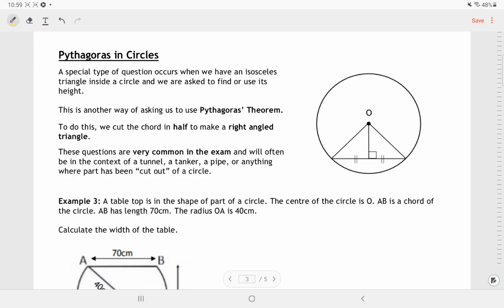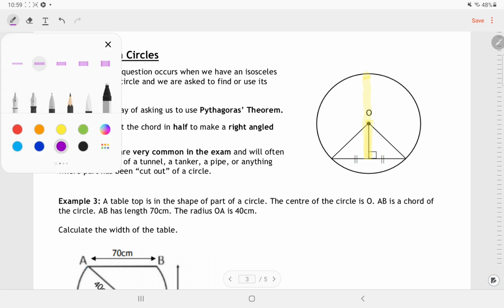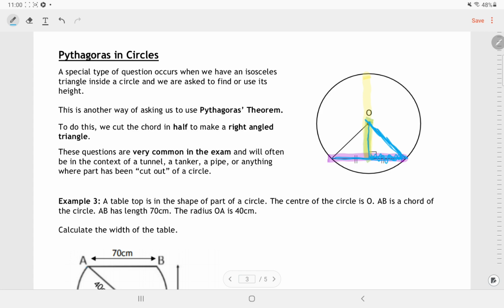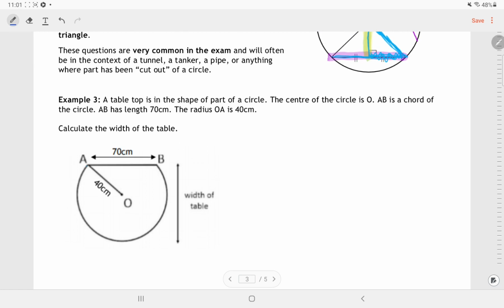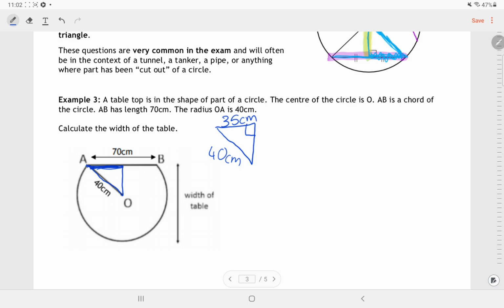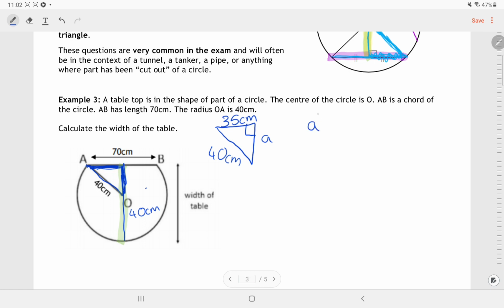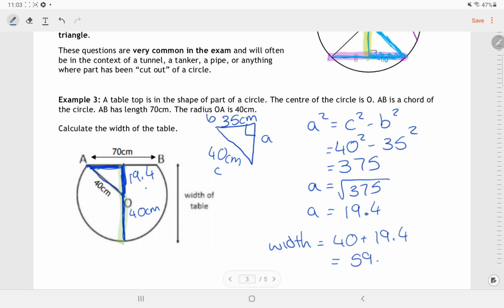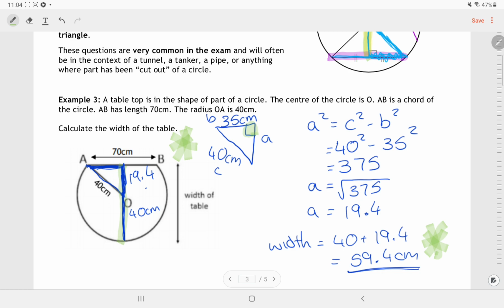N5 - Pythagoras - Example 3